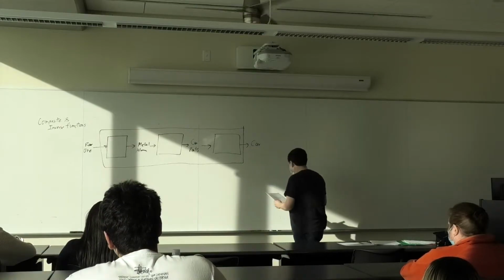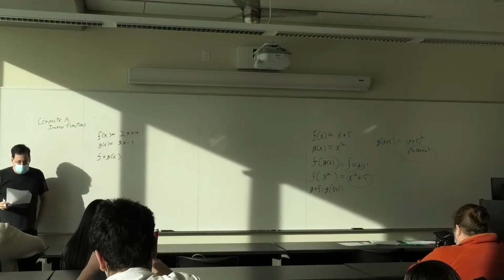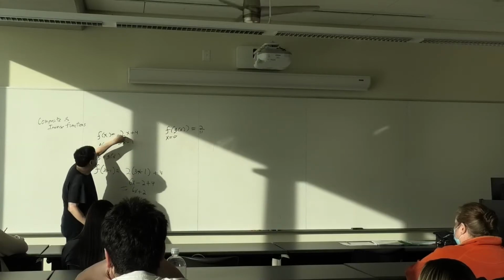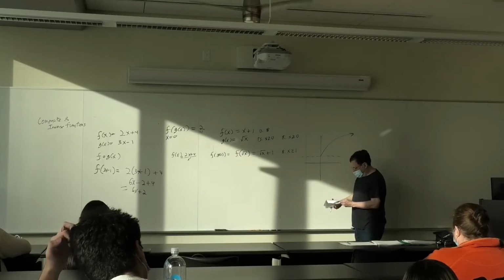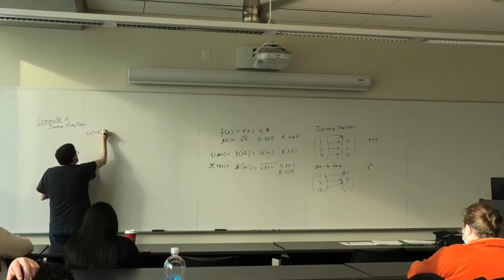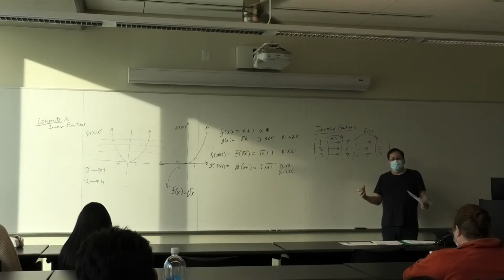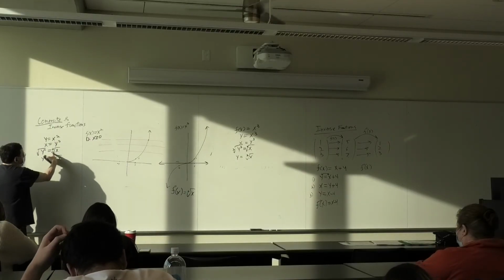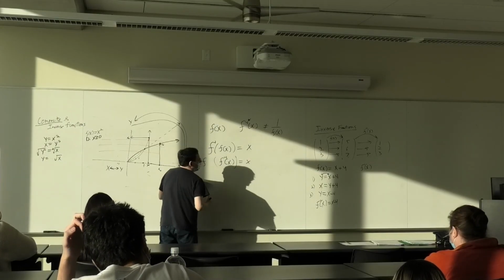Math104 112321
USF Math 104 Business Algebra w/Mitchell Schoenbrun 11/23/2021 Composite and Inverse Functions